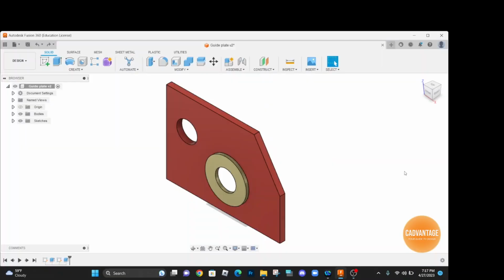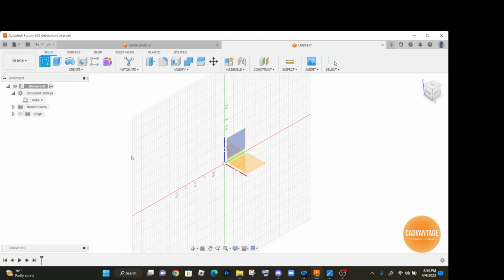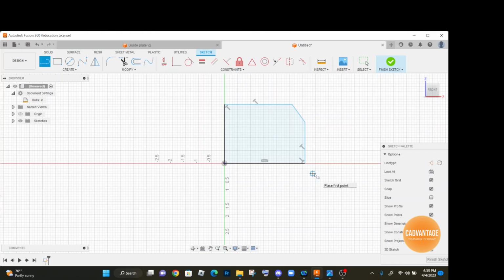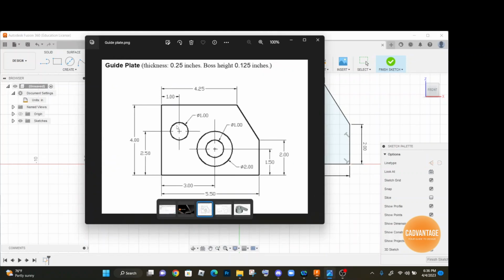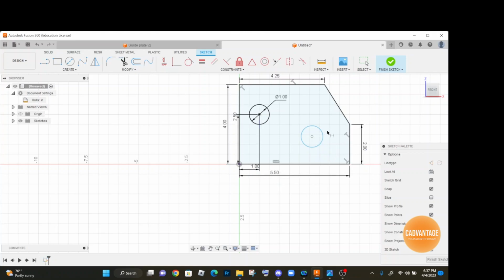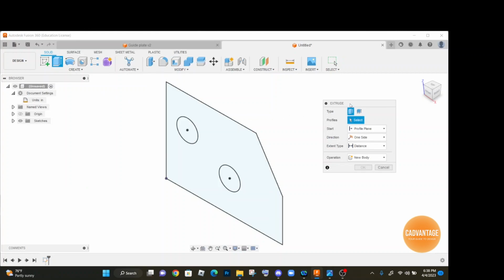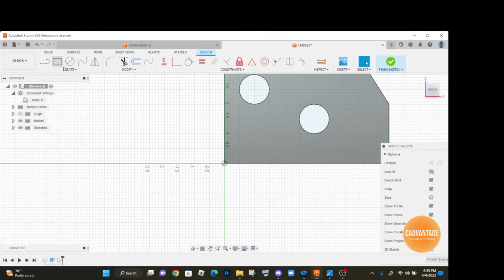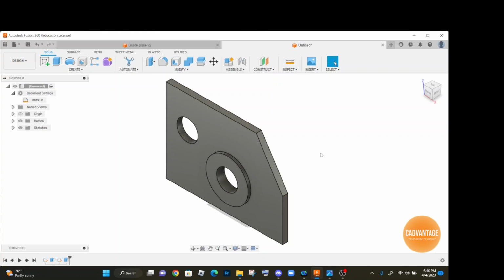Guide Plate Tutorial - Autodesk Fusion 360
Chapter 3 Guide Plate with  boss (a raised cylindrical projection). Design on Fusion 360.